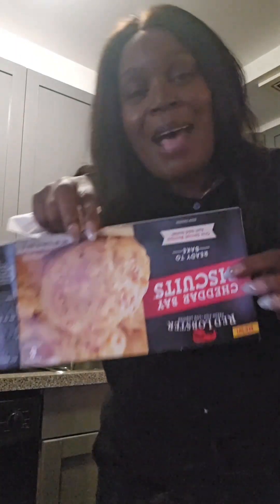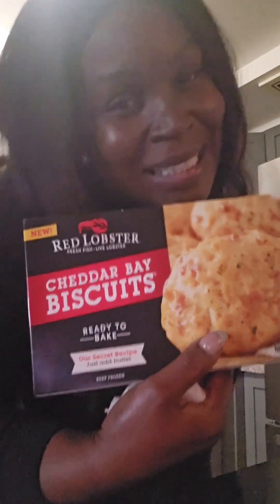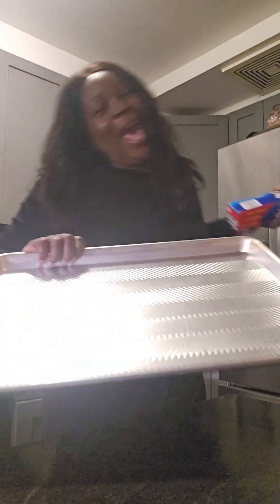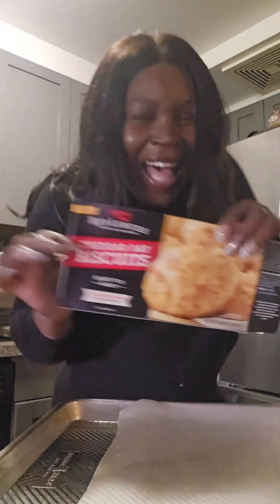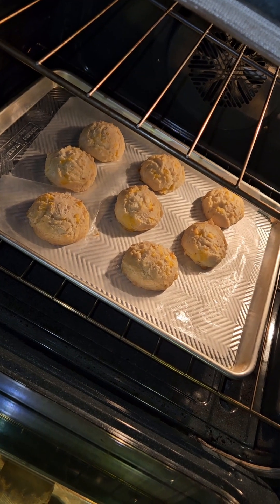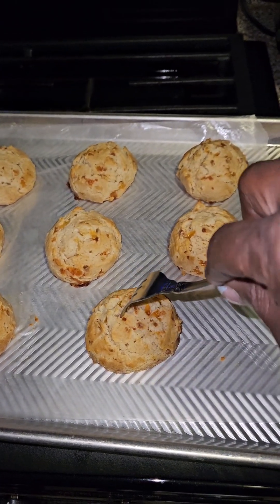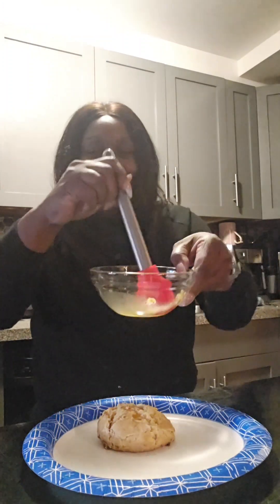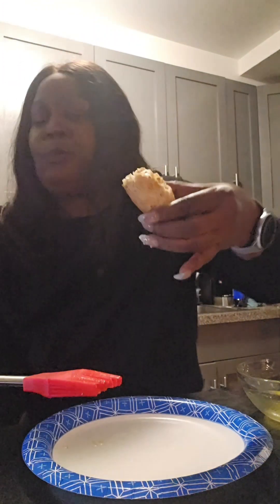Red Lobster Cheddar Bay Biscuits: DIY